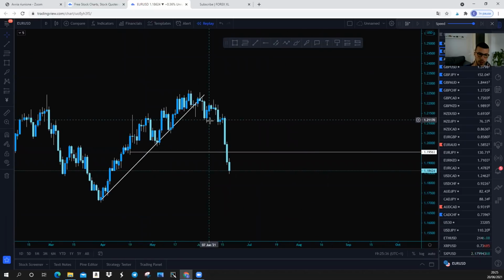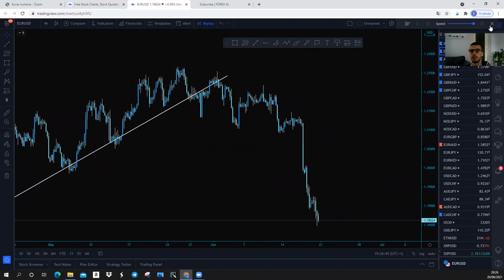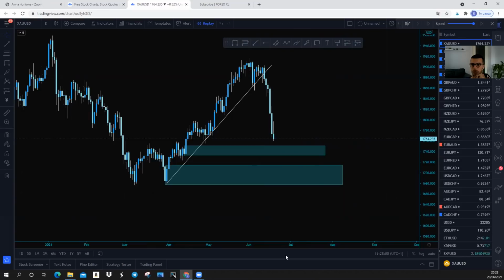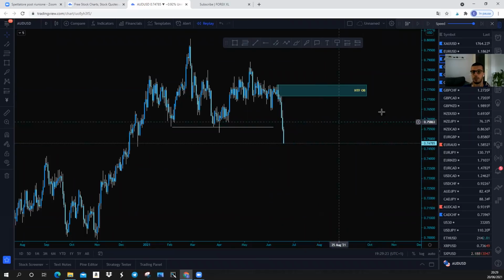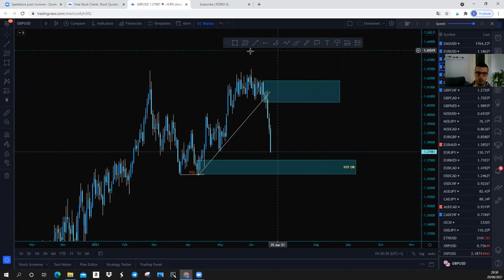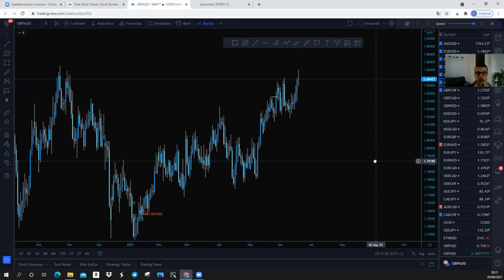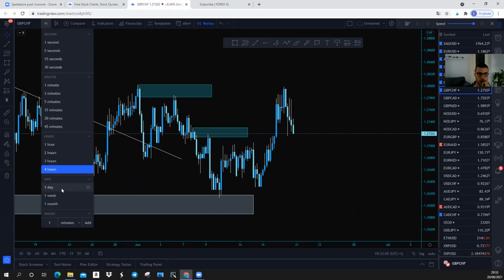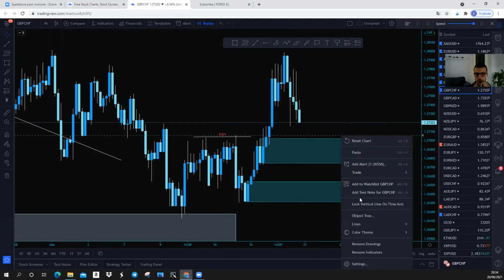XL VIDEO ANALYSIS [Full Market Breakdown]